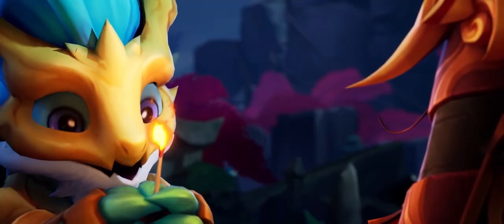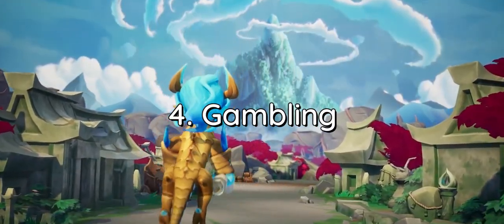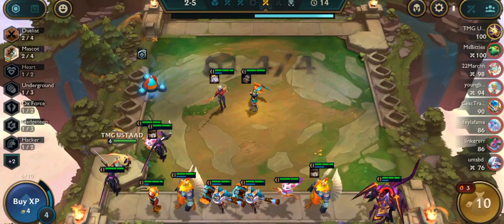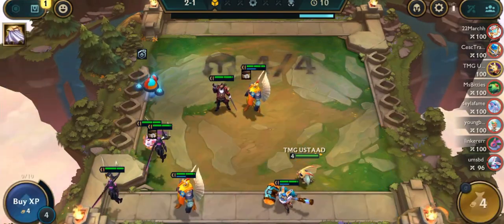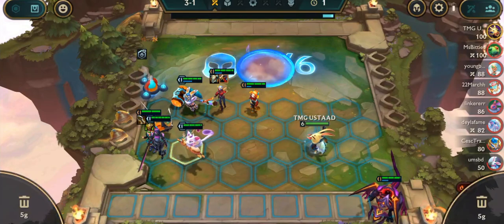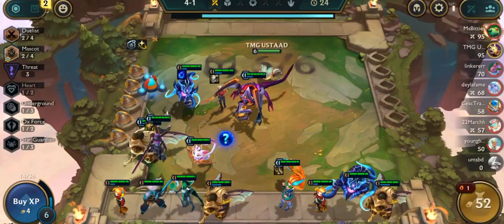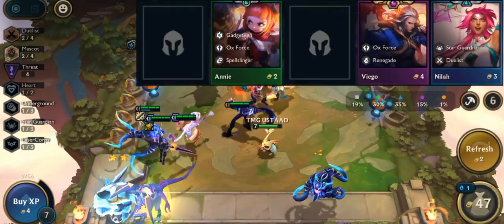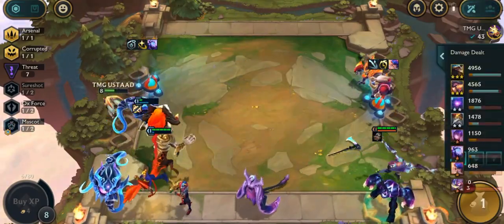How to get the *IMPOSSIBLE* Threat bench | Team Fight Tactics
In this video i'll tell you how to get the impossible threat bench in Team Fight tactics!!

Timestamps:

Tags(Ignore):
tft, teamfighttactics, itemswap, leagueoflegends, lol, gamer, gaming, riot, games, moba, mmo, tft set 8, tft guide